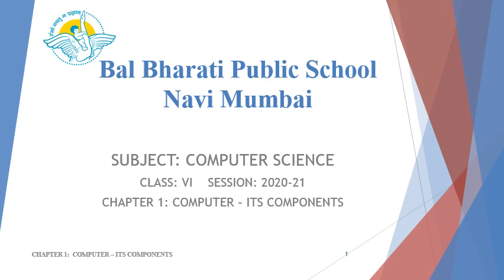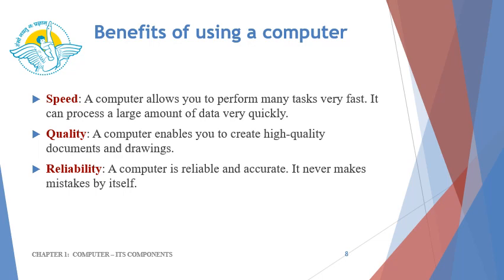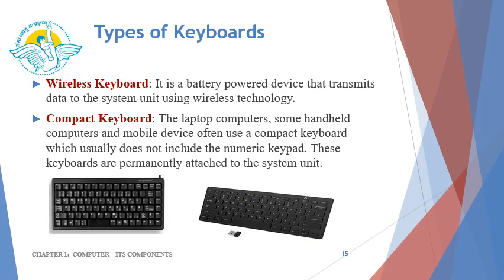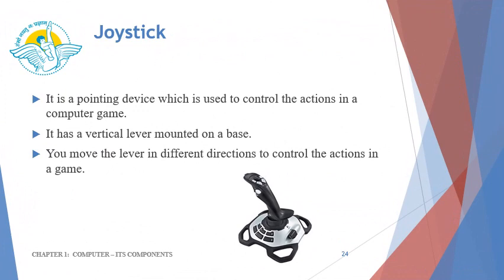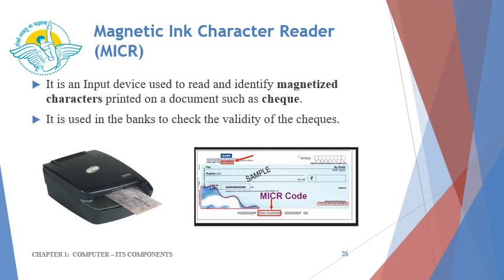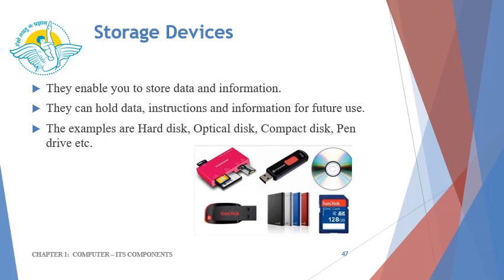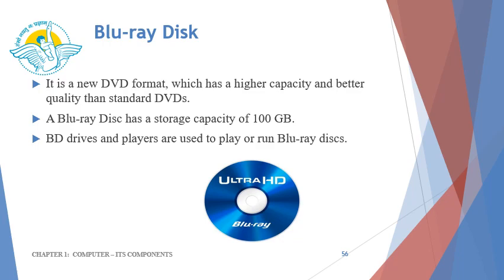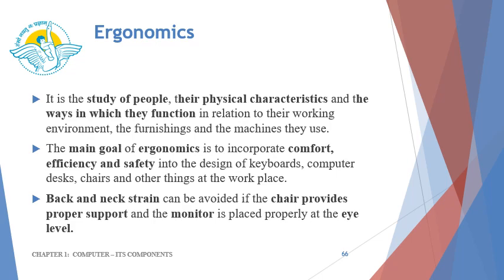06 Comp Comp Components Text Vid